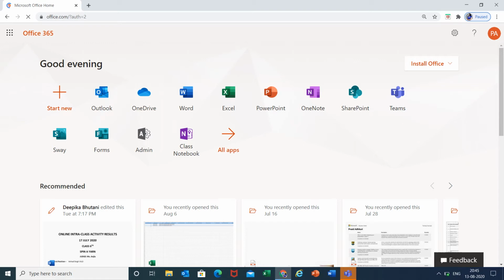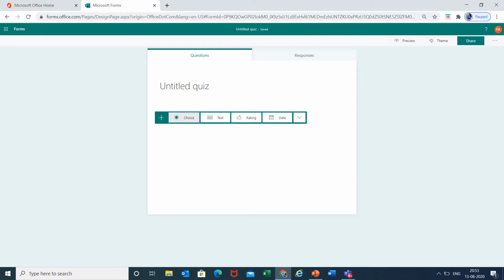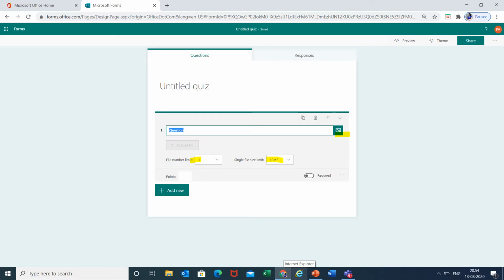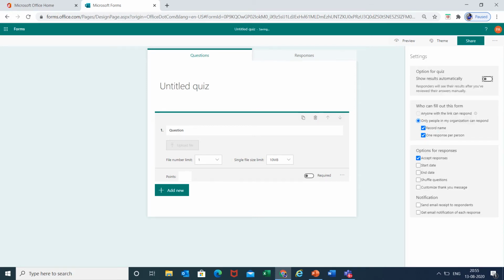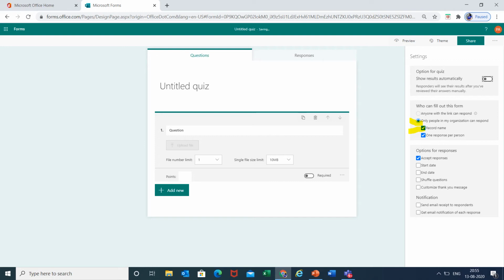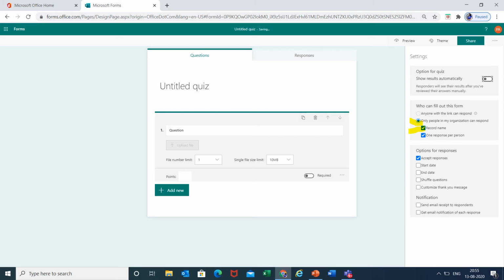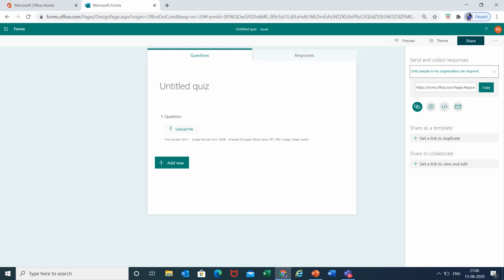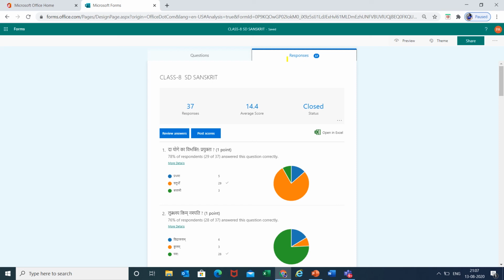Subjective paper through Microsoft forms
Microsoft forms for objective as well as subjective Paper pen test. Students can upload Jpeg, PDF, or word file